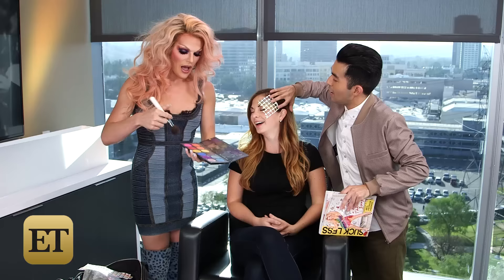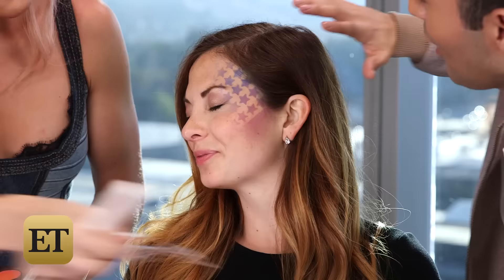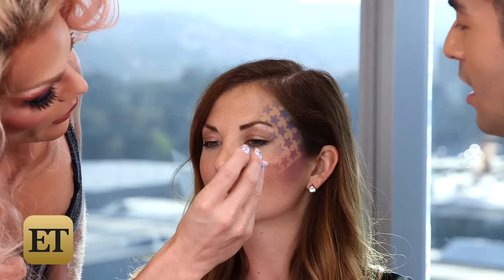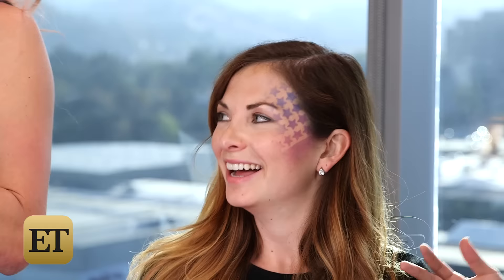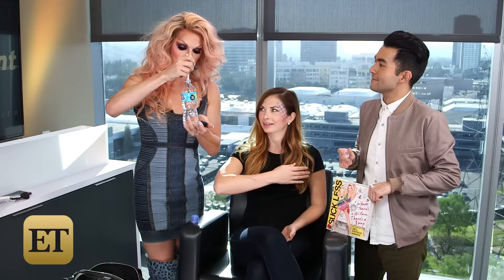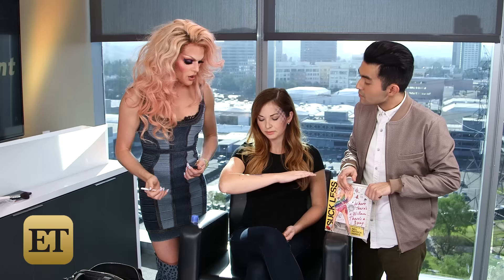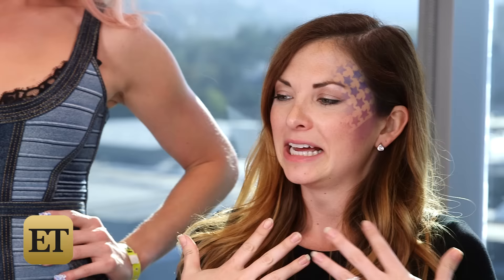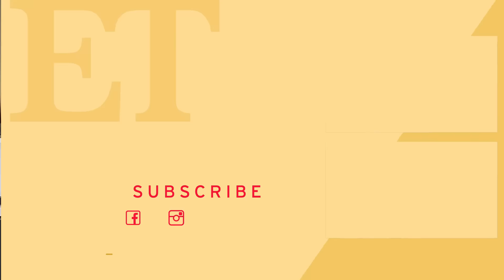ET Tries to Suck Less at Makeup With 'Drag Race' Alum Willam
RuPaul’s Drag Race alum Willam gives ET’s Lauren Zima and Denny Directo some makeup tips straight from the drag world, and her book, 'Suck Less.' i cant r